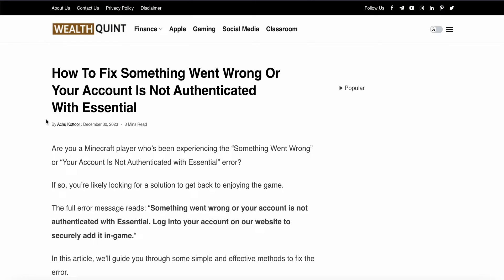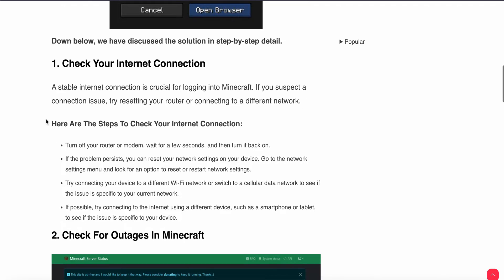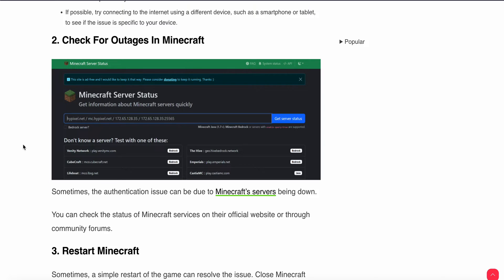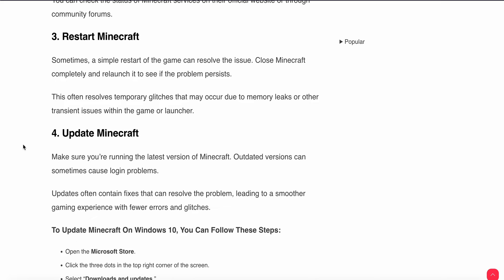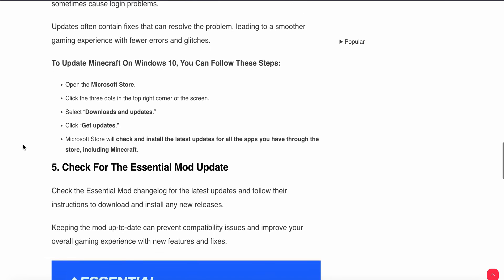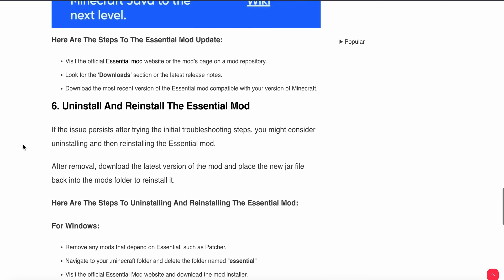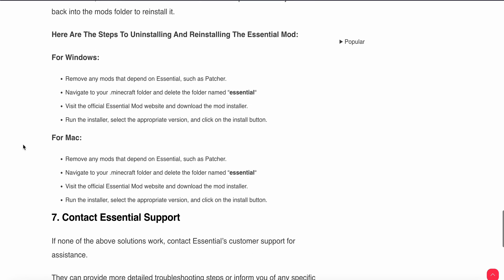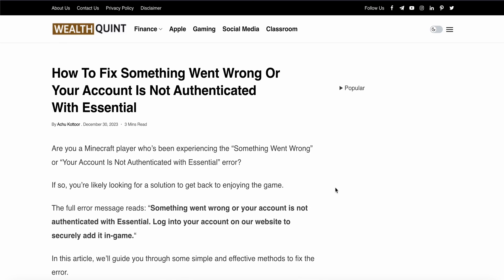How To Fix Something Went Wrong Or Your Account Is Not Authenticated With Essential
Are you a Minecraft player who’s been experiencing the “Something Went Wrong” or “Your Account Is Not Authenticated with Essential” error?
If so, you’re likely looking for a solution to get back to enjoying the game.
The full error message reads: “Something went wrong or your account is not authenticated with Essential. Log into your account on our website to securely add it in-game.“

0:00 Introduction
0:25 Fix 1:  Check Your Internet Connection
1:58 Fix 2: Check For Outages In Minecraft
1:26 Fix 3:  Restart Minecraft
1:45 Fix 4: Update Minecraft
2:28 Fix 5: Check For The Essential Mod Update
3:09 Fix 6: Uninstall And Reinstall The Essential Mod
3:53 Fix 7: Contact Essential Support